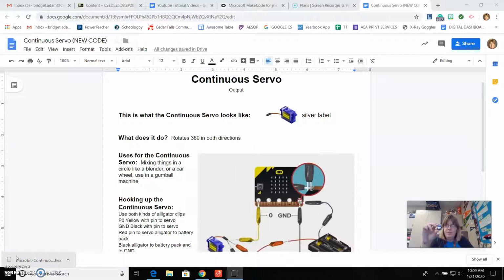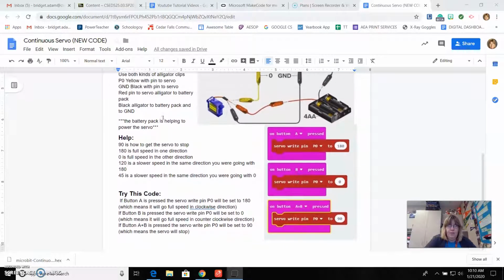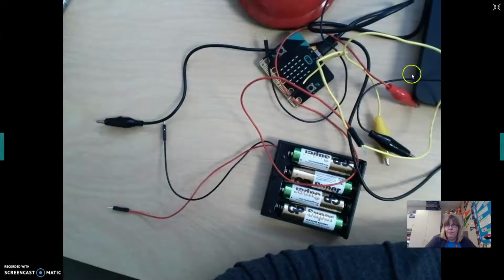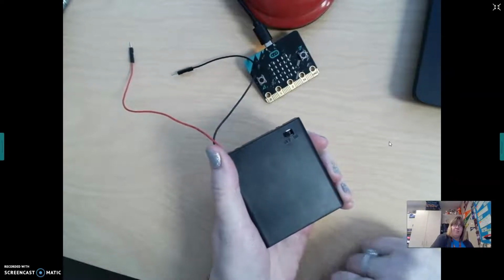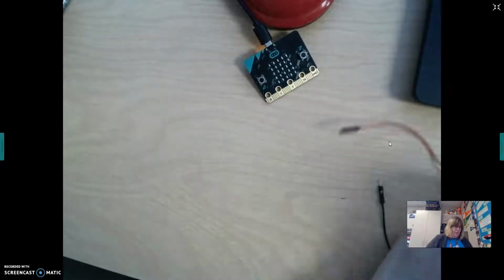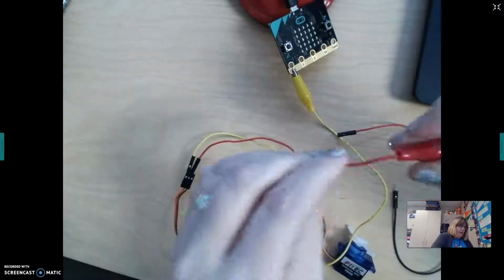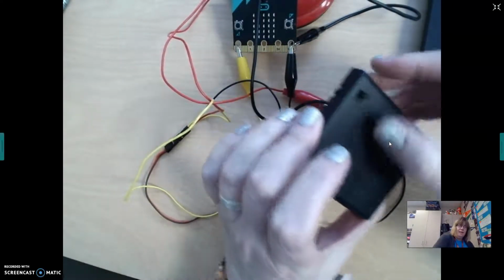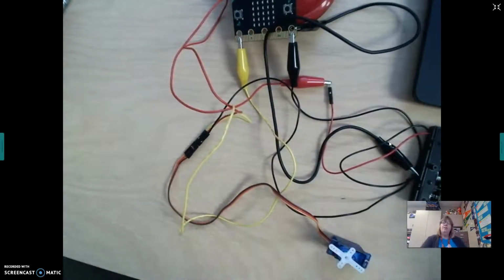Continuous Servo (Micro:Bit Tutorial)